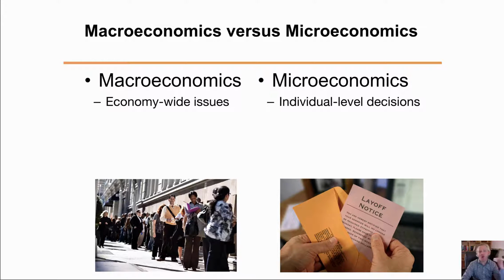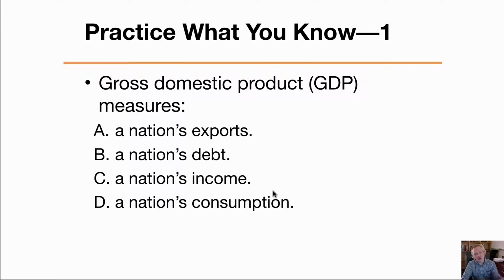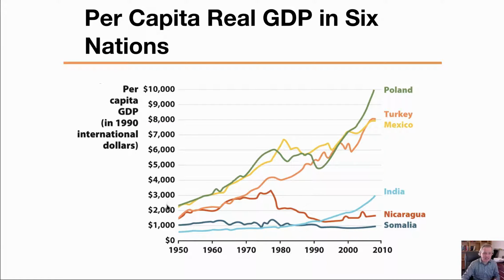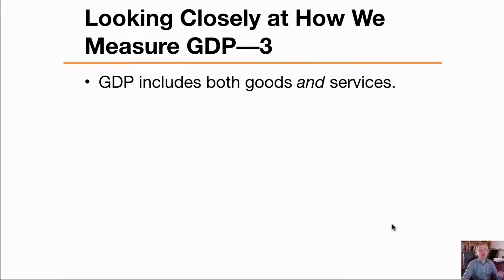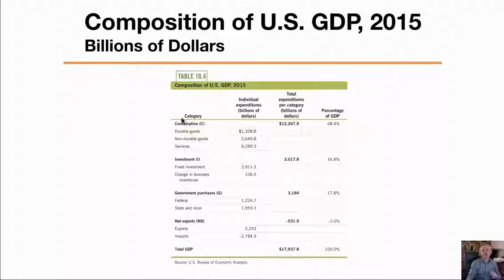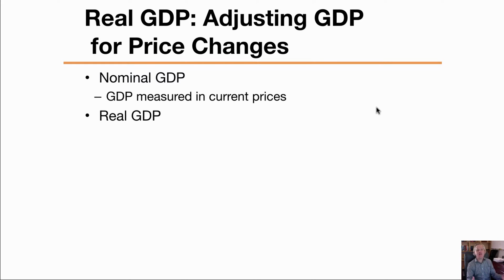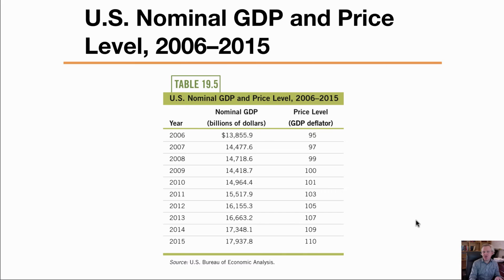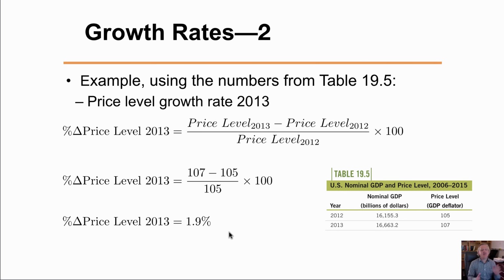Chapter 19 Sc2 Calculating GDP